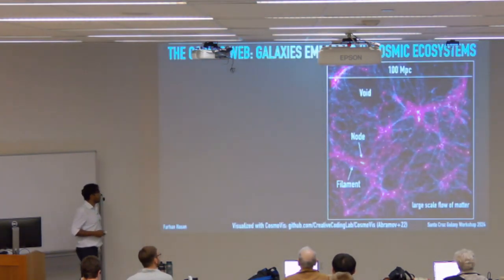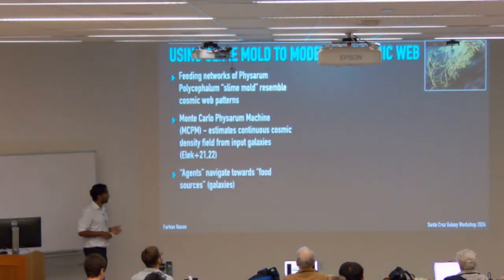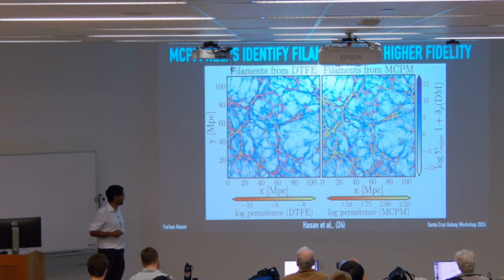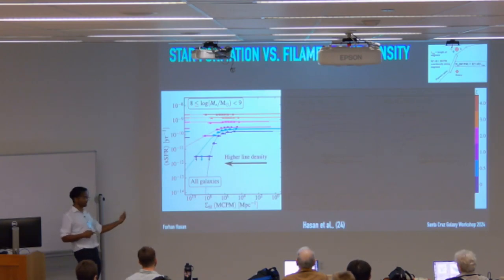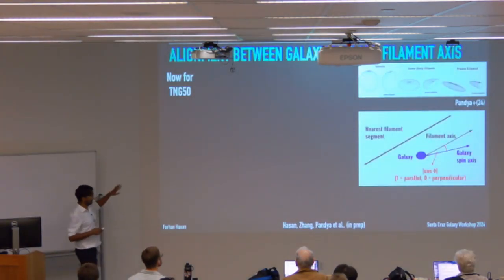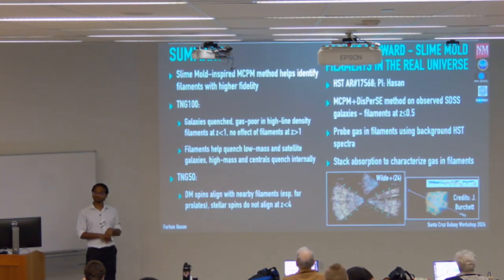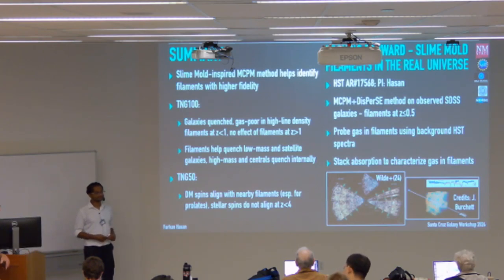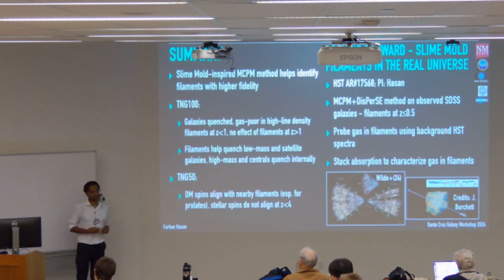2024 UCSC Galaxy Workshop: Farhanul Hasan Filaments of the Slime Mold Cosmic Web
2024 UCSC Galaxy Workshop: Farhanul Hasan Filaments of the Slime Mold Cosmic Web